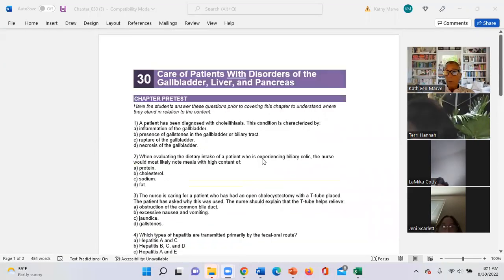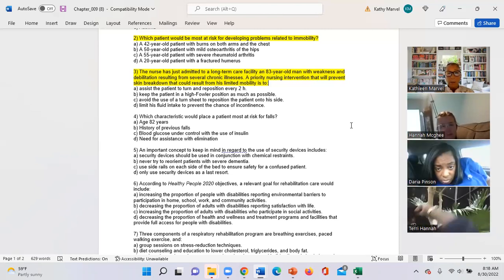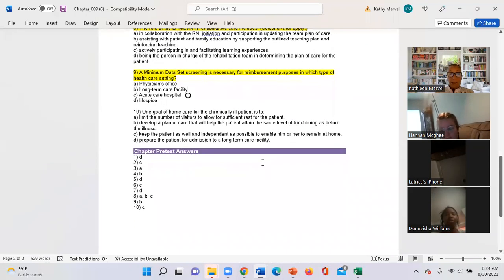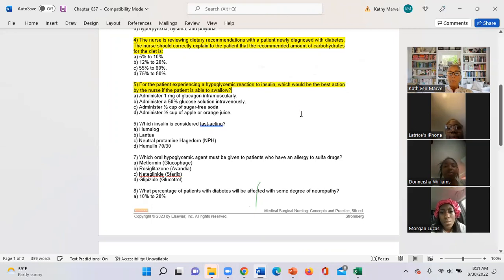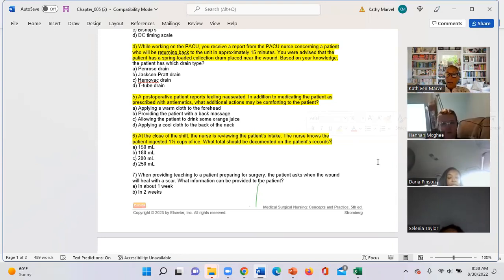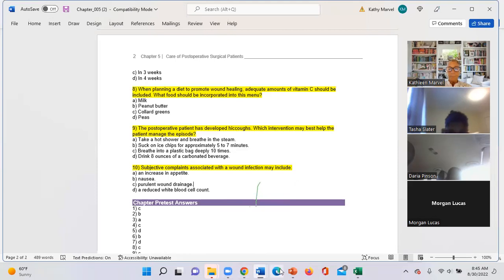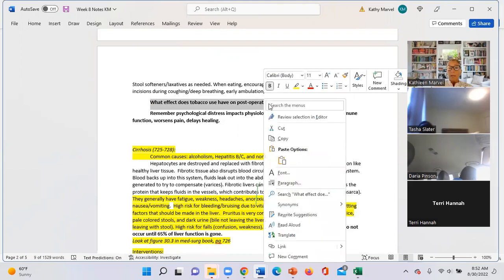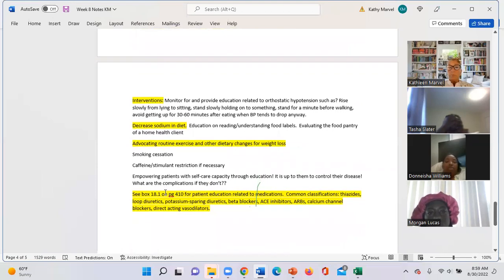Week 8 PN Tuesday Lecture